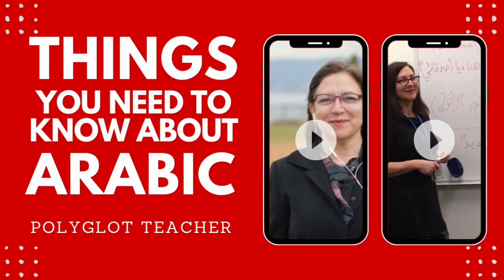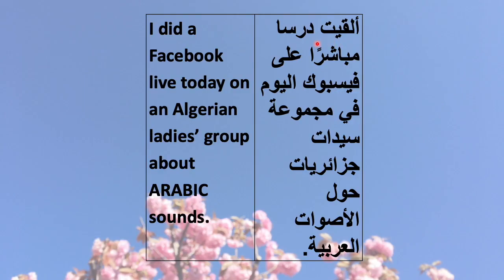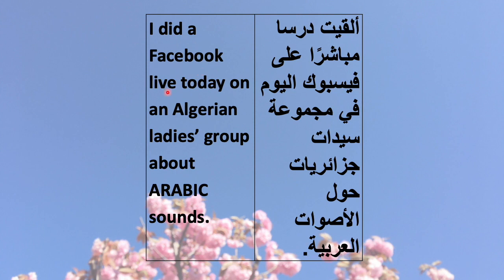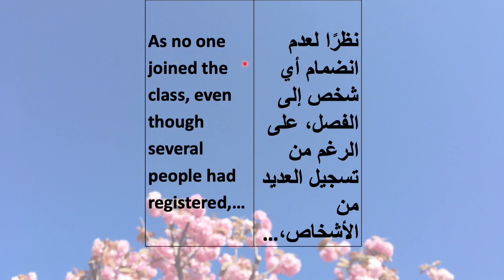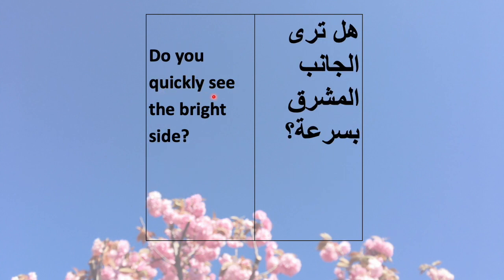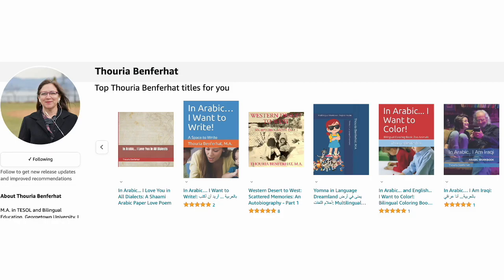Tiny Inspiring Bilingual Story 11: Quickly (with Workbook Announcement)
Check out my multilingual books on Amazon! They make beautiful gifts 🎁!
Do you quickly see the bright side of things? Find out how I did, in this Tiny Inspiring Bilingual Story.

Learn English and Arabic with Tiny Inspiring Stories!

This time, we're sharing a bilingual English-Arabic story called: Quickly

If you're interested in learning English and Arabic, then you'll love this story! It's perfect for beginner or intermediate students who want to learn English and/or Arabic vocabulary and grammar. Plus, there is a workbook included with this story that makes it easy to practice your new skills!

Follow me on Amazon to get notified when the workbook is ready, and check out my existing books:

About me Pinterest on steroids!
Benable is a tool to create shareable lists of things you recommend! You can skip the waitlist and create your own shareable lists by signing up using my invite